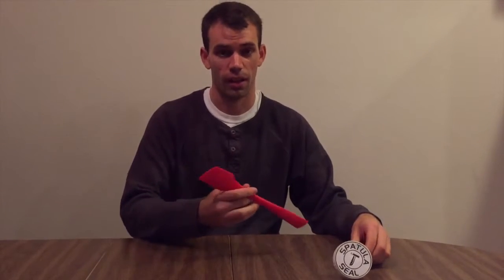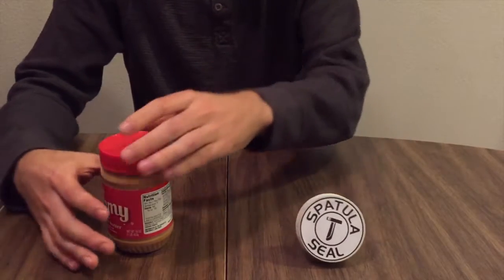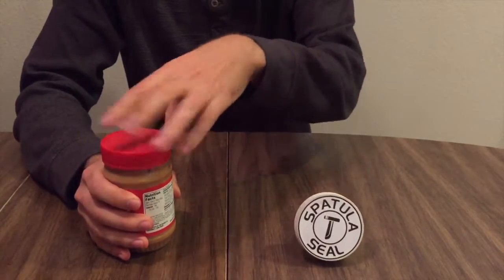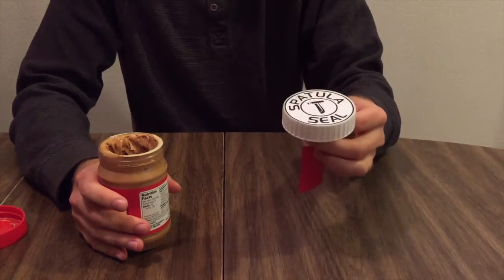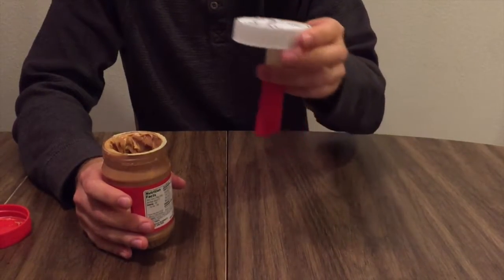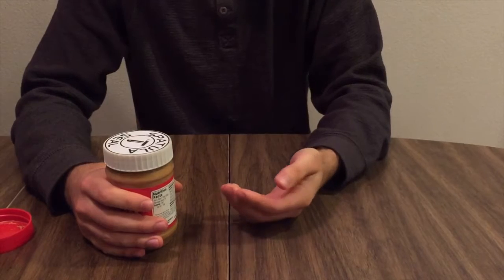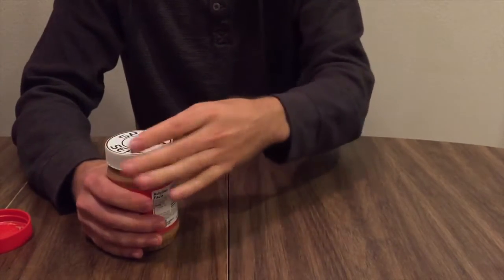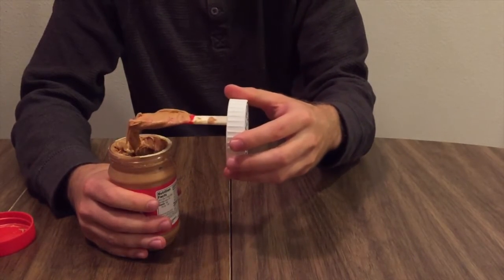Spatula Seal Demonstration Video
A demonstration of the Spatula Seal inserted on a Peanut Butter Jar.

Follow the Spatula Seal at the following:
Google+: Spatula Seal